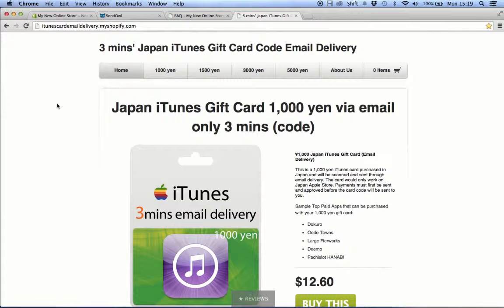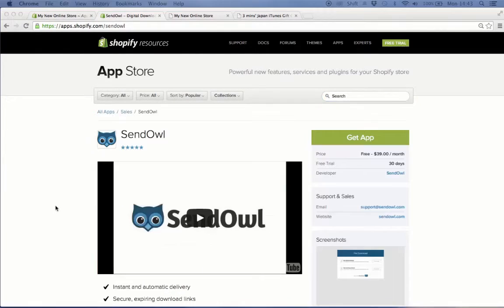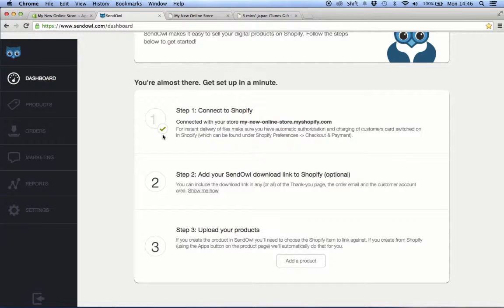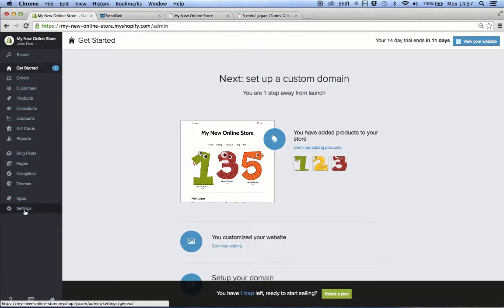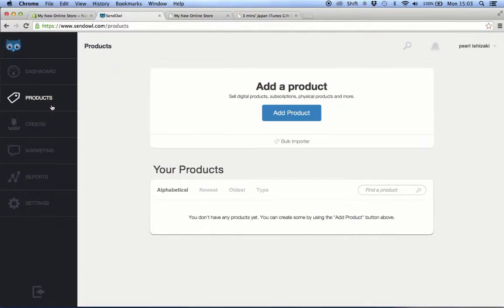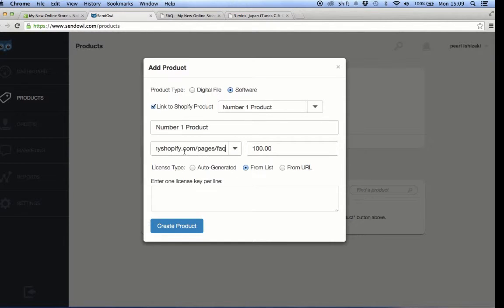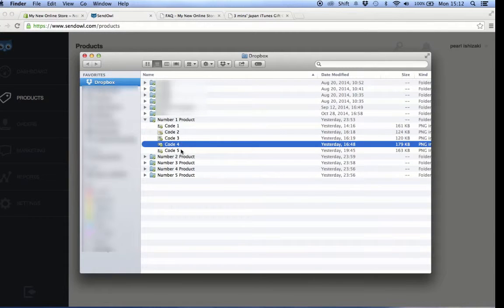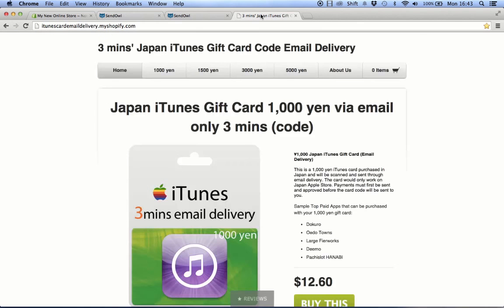Ecommerce: Setup Automatic Unique Digital Product Sending Via SendOwl on your Shopify Store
This is a tutorial on how you can automatically send unique digital products (like prepaid card such as iTunes cards) to your customers without manually approving it. Online Store is powered by Shopify and SendOwl.

This helped me so much because it's fast and I can accept orders even if I'm offline.